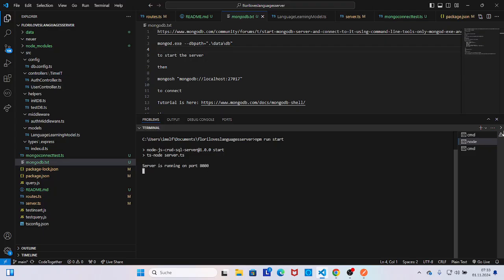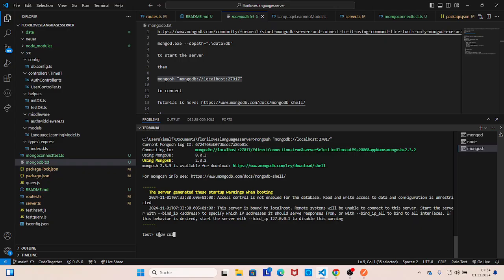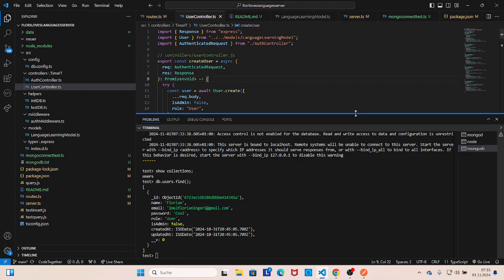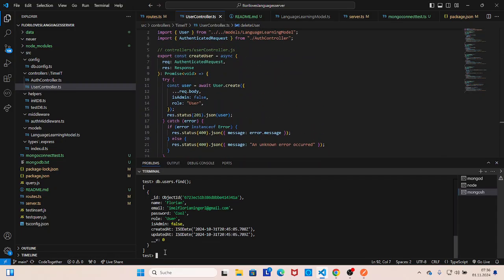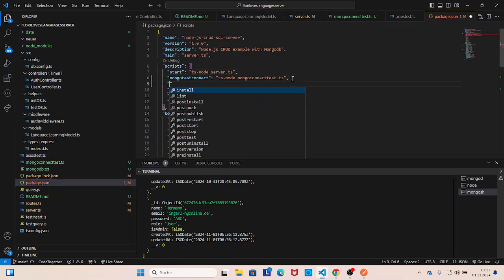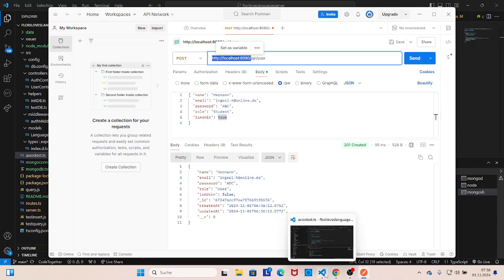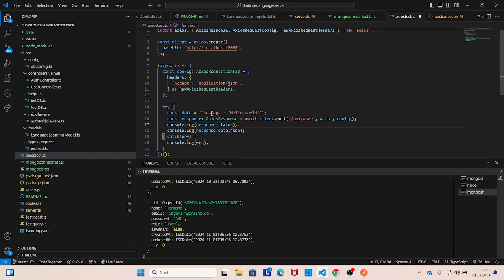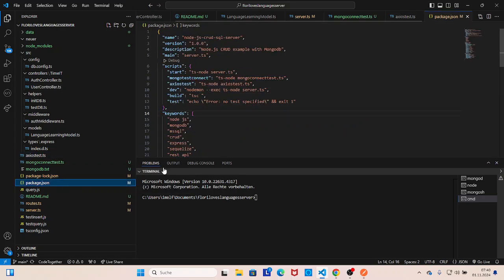Make a post request to a server using TypeScript and Axios